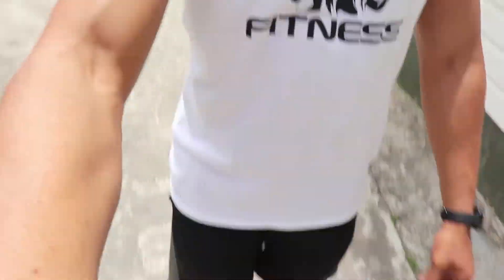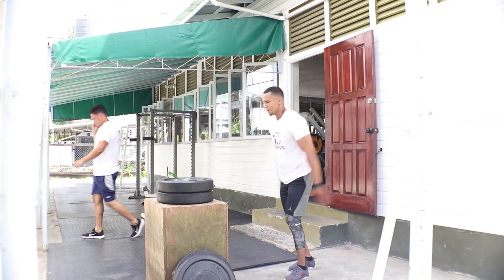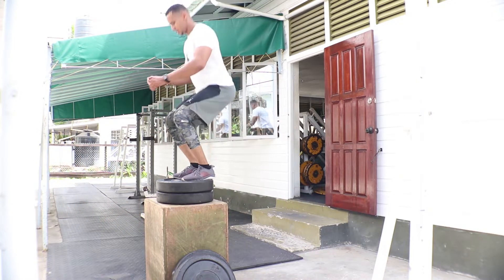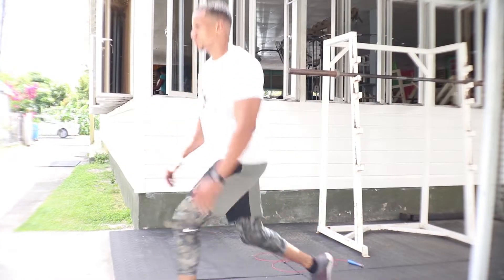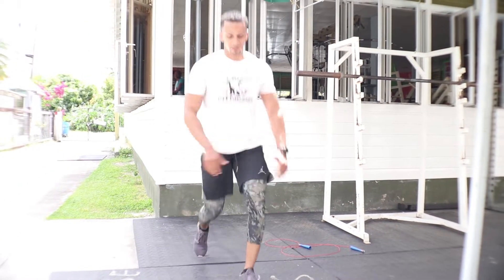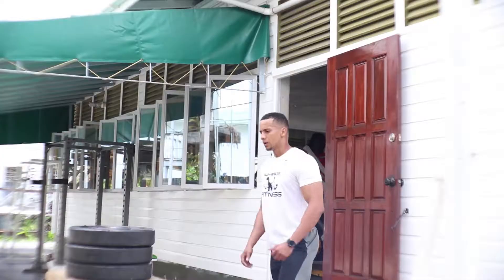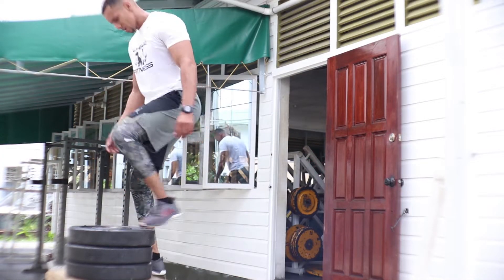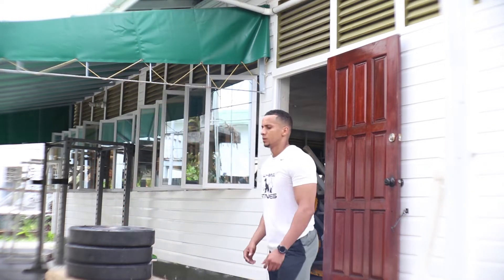LEGS DAY in PARADISE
Lets make it happen together Guyana! Today is legs day. Working this major muscle group is the best way to burn up HUGE calories while building functional strength. With or without weights you cannot go wrong. See you guys in the park soon where we'll put those legs of yours to work!

TODAY'S ROUTINE:
10 minutes warm up on the recumbent cycle (safer on the knees)

3 sets @
10 high box jumps
45 double under skips
30 plyometric/jump lunges

3 sets @
12 lying leg curls
10 sliding leg curls
12 Romanian deadlifts

8 minutes cool down and stretches
Loads were kept between 60 to 70% 1RM
*STAY HYDRATED*